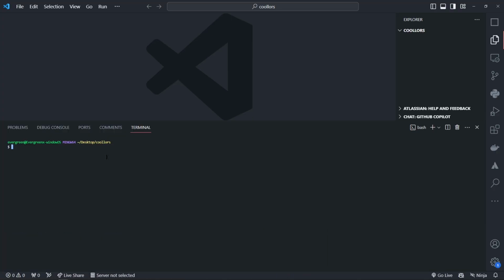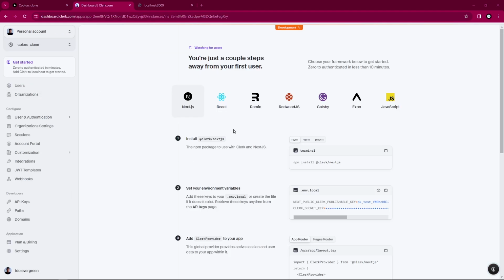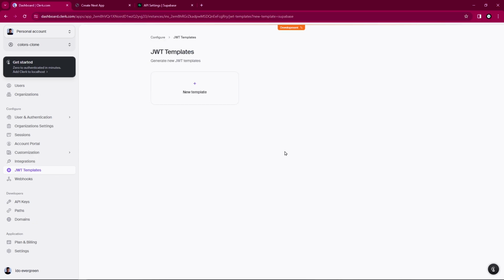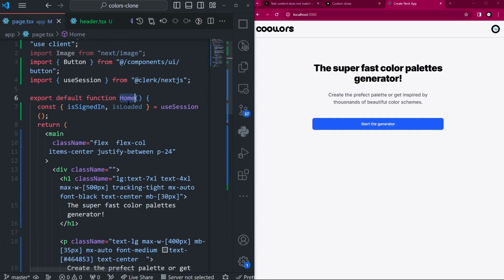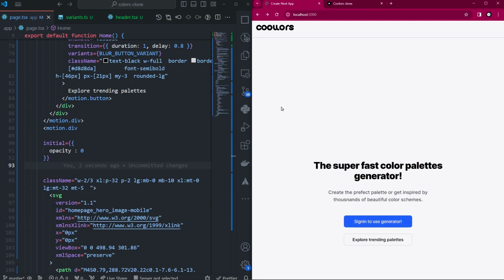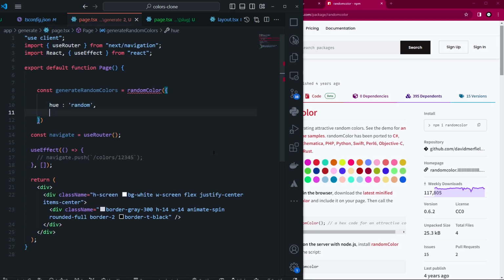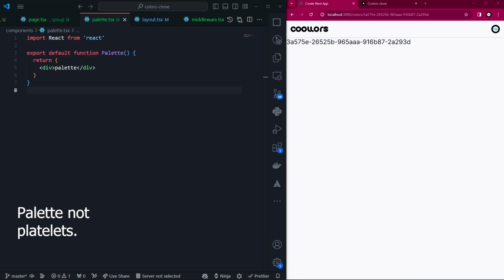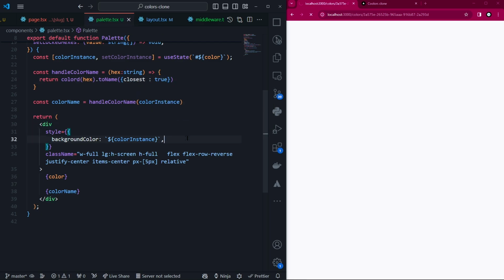Build and deploy a Full Stack coolors clone (Nextjs 14, Supabase, Clerk, and Typescript) (Part 1)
Build a colors palette generator web app like coolors with authentication, nice color palettes generator, exporting palettes as PNG, PDF, SVG, saving palettes and more using Next JS 14,  Clerk, Supabase, Typescript, Tailwind CSS, Shadcn, React Hook Form, Zod, Colord and framer motion

Time Stamps
00:00:00 - Intro
00:01:53 - Setup and installation
00:07:21 - Setup routes
00:08:28 - Authentication with clerk
00:17:42 - Setup supabase
00:23:00- Connect clerk auth and supabase
00:27:45- Add Header
00:31:01 - Add Home page Ui
00:48:00 - UseAnimate for SVG animation
00:53:40- Add generate page
01:05:50- Add color palette page implementation